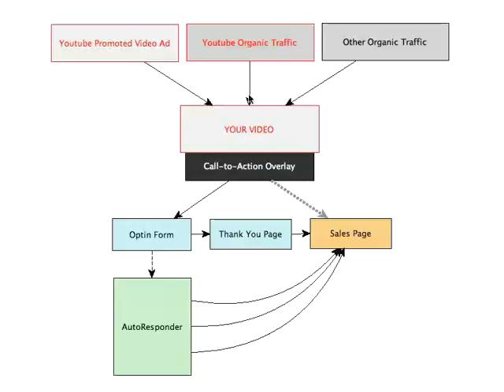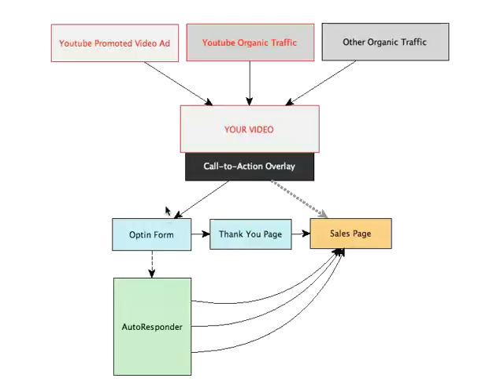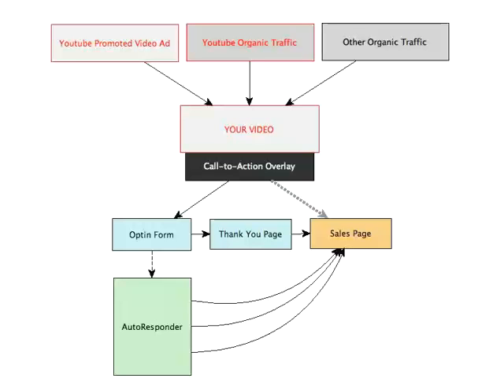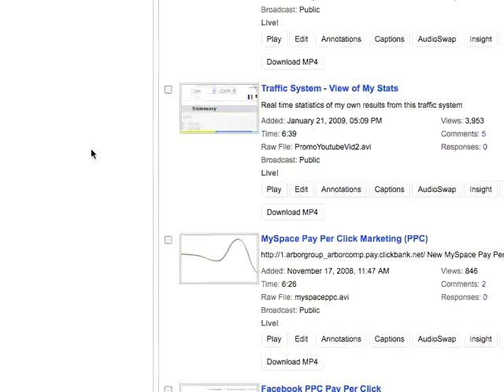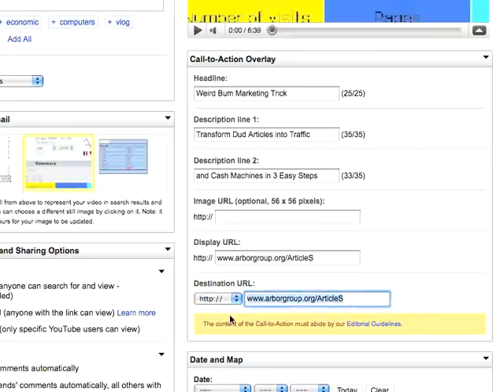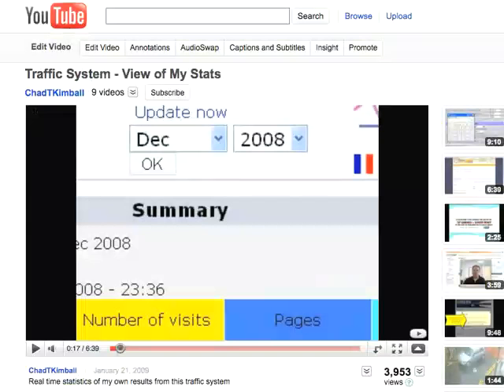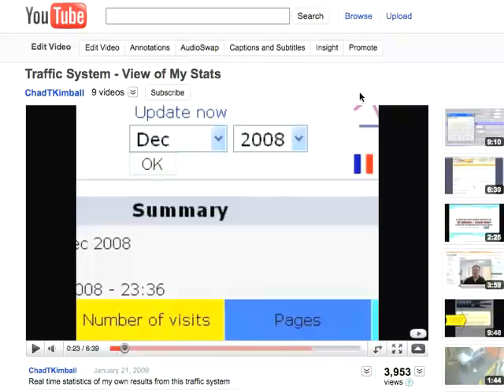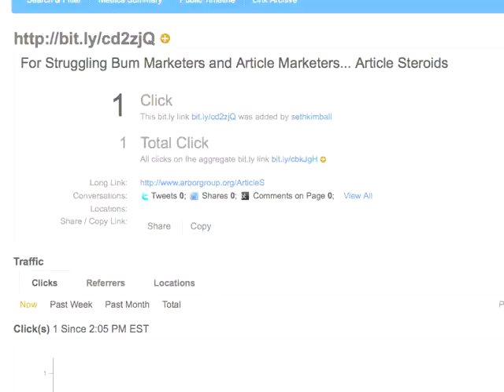tracking using bit ly